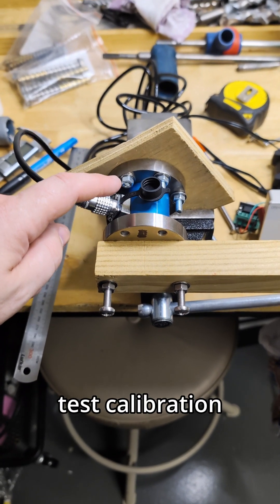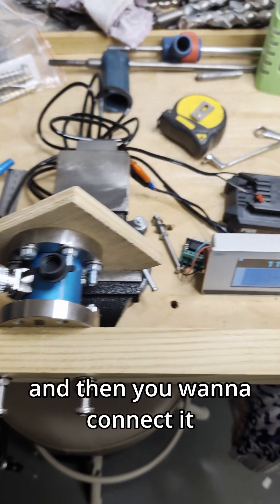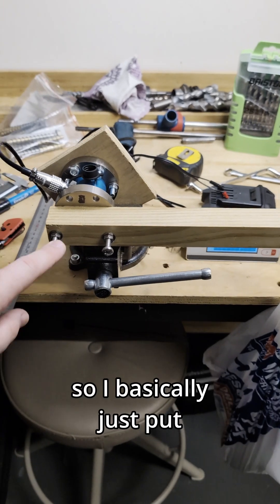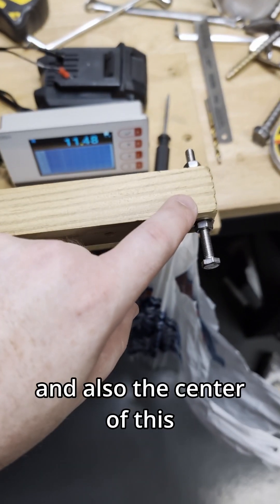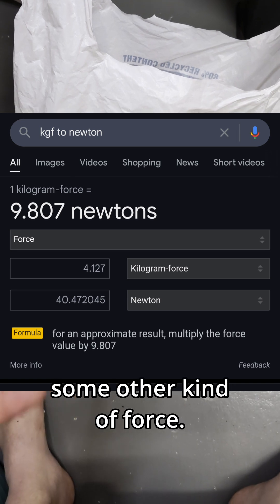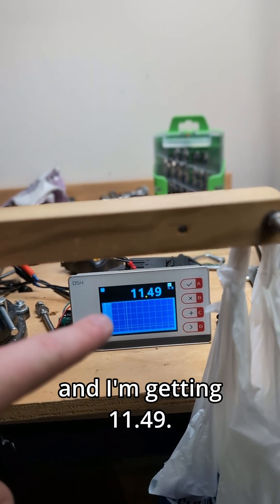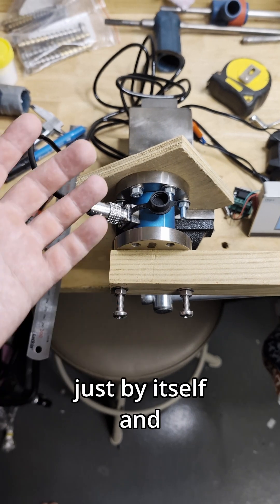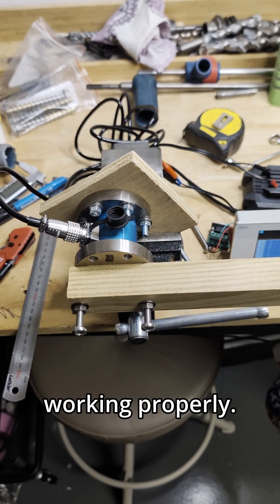Calibrate a torque sensor, for fun and profit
Here i calibrate a torque sensor that was bought alone, without a calibrated indicator.
How to calibrate a torque meter with a kettlebell and a bag? like this!

Want cheap Diablo SDS drill bits? Use BOLTAH to get 10% off your first order at hownot2.store and it supports what I'm doing, as well as helping climbers all over the world get better hardware on their walls.

I’m self-funded and receive no freebies or kickbacks from tool companies (lol, as if). I’m just a guy who wants to know how these tools perform, and figure you do too. You can chip in  here, it'll be hugely appreciated:

Support your local access climbing fund!  Or mine

Shot on Google Pixel 9 Pro

No need for a new credit card? Don’t want to open a new bank account? This is just a test of SEO keywords, so please don’t get one!

Cheers!